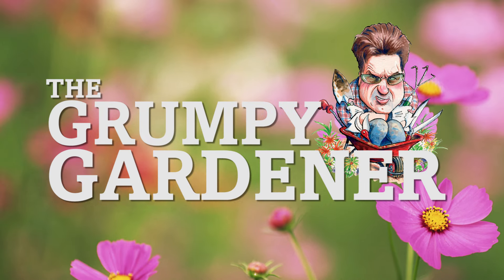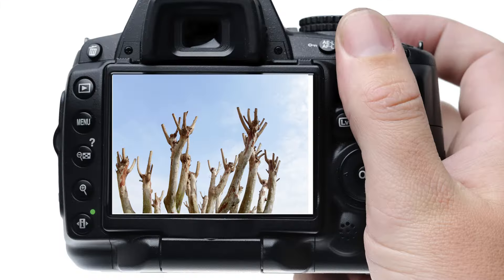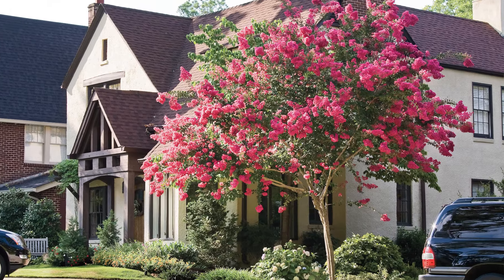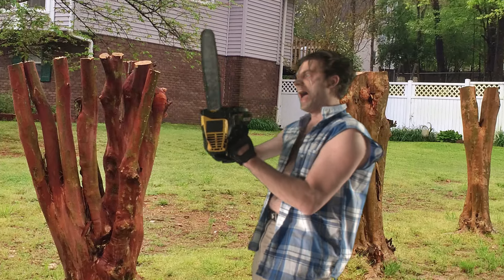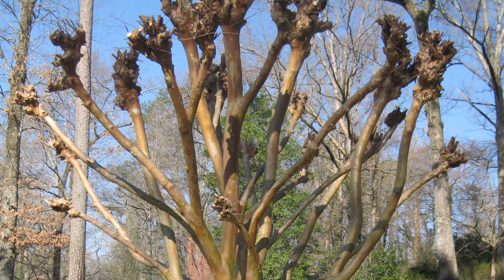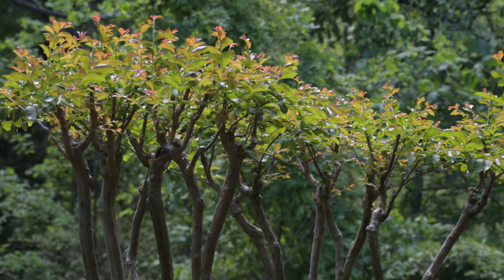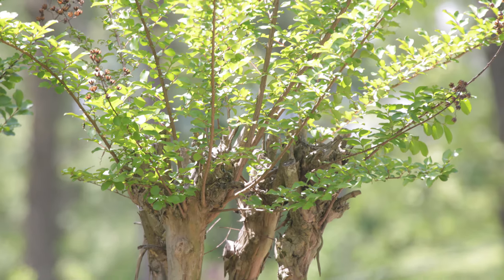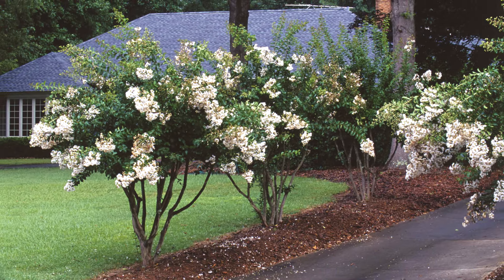How To Fix Crepe Murder | Southern Living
Learn how to correct crepe myrtle pruning gone wrong.